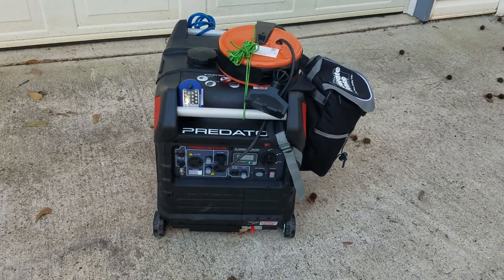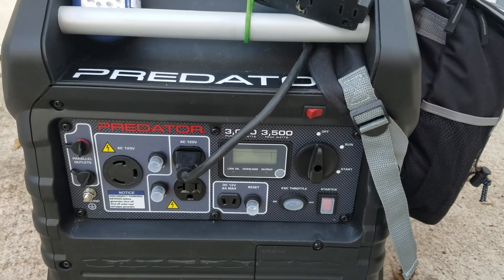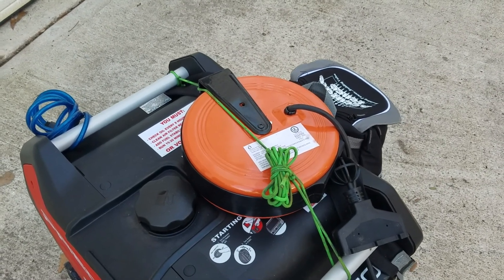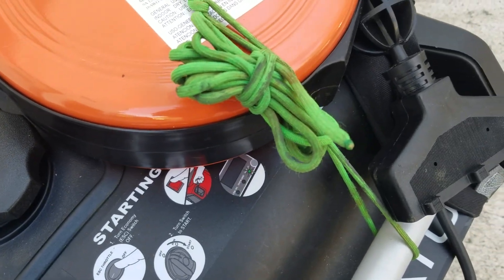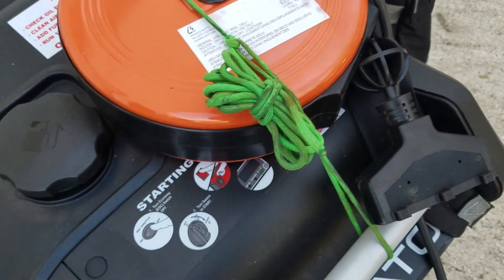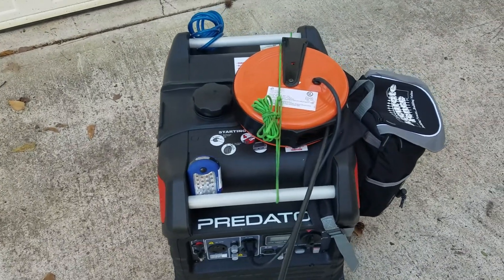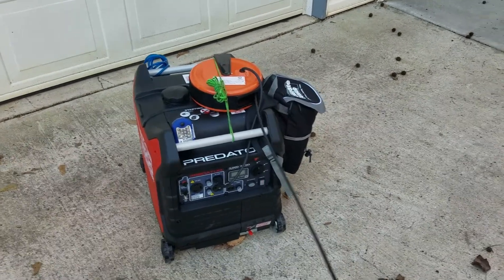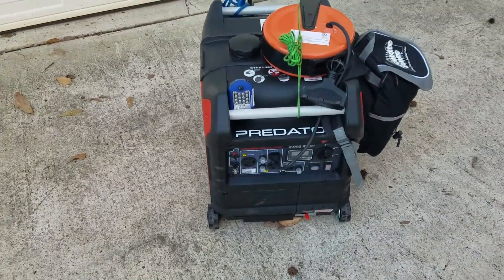Predator 3500 Inverter Generator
Just a quick peek at my somewhat solution to a less messy tangle free extension cord idea I had. I found this a while back in my garage, unused still in the box Christmas gift I got several years ago. So I came up with a plan to use it with my Predator generator. Works very well. Looks kinda weird, but it works.